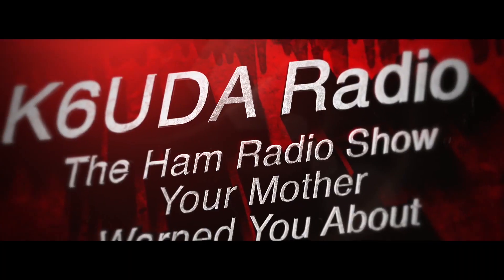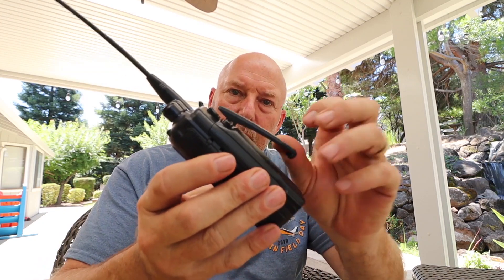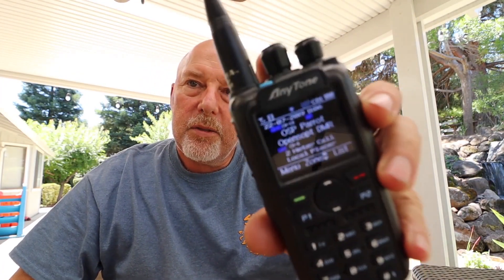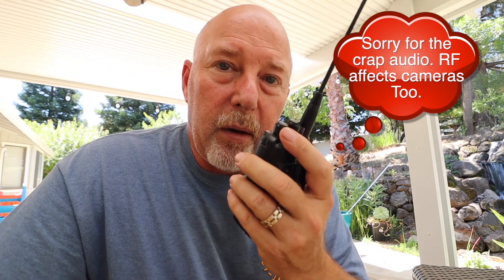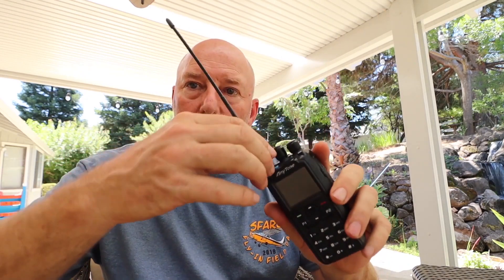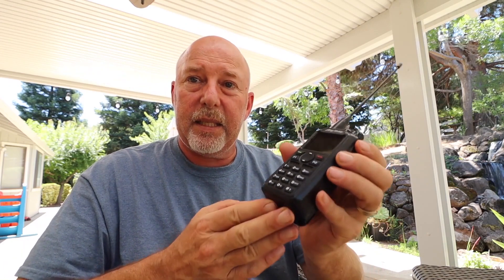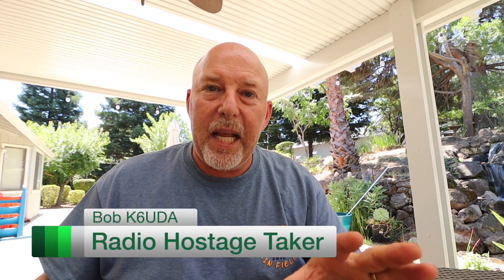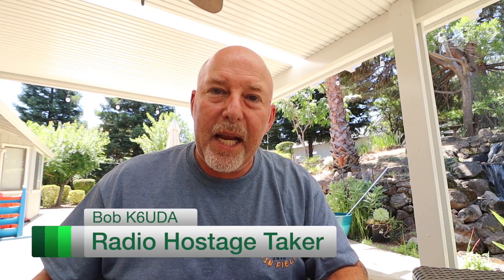Initial Thoughts on the AnyTone 878PLUS with K6UDA Radio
Transcript:
This time on K6UDA radio. This one comes from BridgeCom. The AnyTone 878 with uh... It's a DMR radio with built-in GPS. I've got the radio configured with a belt clip on it, the battery on there. It is, with the belt clip on, it is a little bit more thick in the hand than the other radios that I've used. But hey, again, 3100 milliamp battery, this thing's going to last all day long, so I've got no --- about that. When I first did turn this thing on, it did go into a memory mode. I was able to put it in a VFO mode and enter in a frequency from the keypad, which was a pleasant surprise. I've turned the radio on and I have it set up here on DMR to my openSPOT, Parrot.

Let's give this a shot. K6UDA on Parrot.

What I did is I did make a very small, simple codeplug to kind of test the thing and I took this radio with me to Reno this last weekend and I used it as my daily driver. And I have to say, I am impressed, more so than any of the other DMR radios that I've used. I tested this thing on analog, which was very important to me and the audio reports that I got back were as good. Absolutely as good, side by side as my a $400 FT2. And while I was in Reno this weekend, I was able to talk to several guys on the local SNARS group on DMR. Very, very impressed. It had good range, good everything. I talked to guys on on simplex over there on 14652. Not bad. I was very impressed.

It works much like any other DMR radio you've got. And I'm not going to go through all the specs of this. I will do that after I've had some time to really dig into this thing.

Now I have reviewed several other DMR radios, as you guys may have seen in the past. The point of difference that I call it, with BridgeCom is they are a USA company and they are in the business of basically teaching us how to use a DMR radio and how to program these things. Since I got this, I have been on their email list. It's kind of almost a daily email list with all kinds of videos and tutorials, tips and tricks on how to build codeplugs, how to import contact lists into your software, how to program this thing on the fly, how to do all kinds of things and really, really thorough. These guys, they care about us and they want us to be happy with the radio and to thrive and basically, well, you know what? Sell more radios and be happy on DMR.

Anyway, guys, that's all I've got today. I'm Bob K6UDA and yeah, I'm out of here. 73.
END TRANSCRIPT